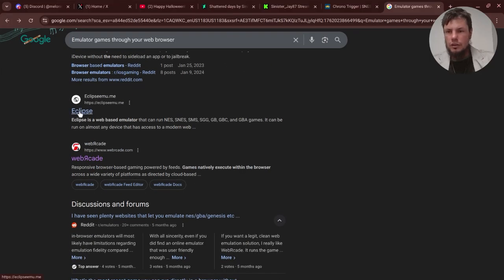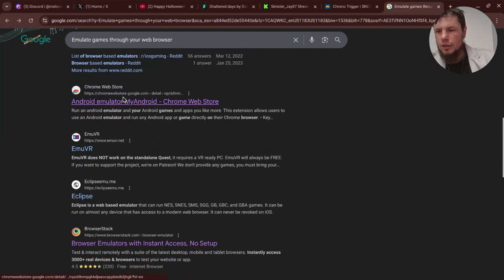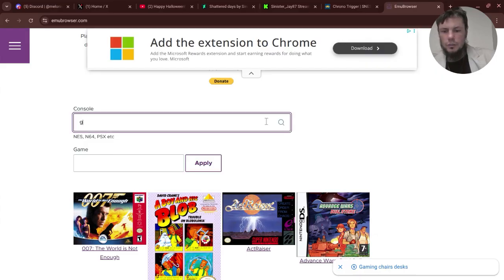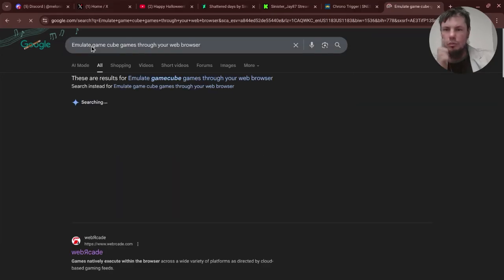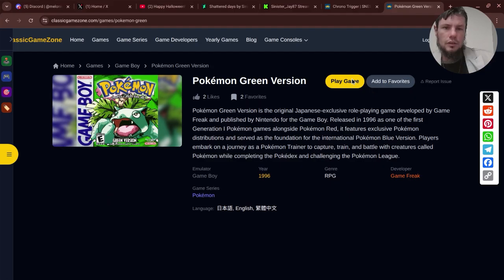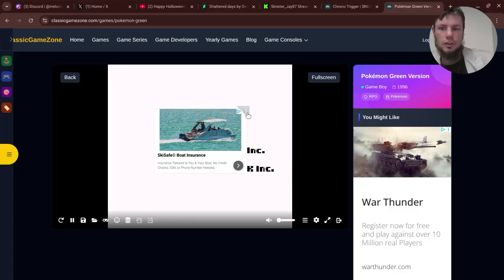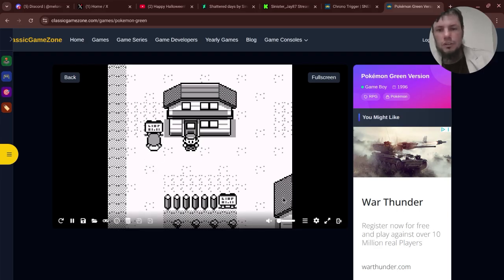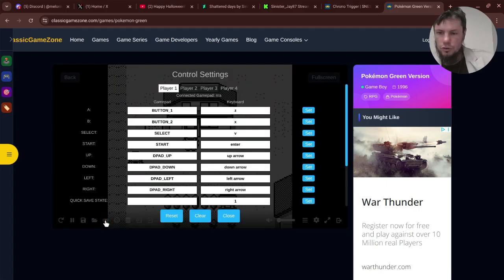This could be the future of Retro gaming.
Well come back Fellow Death Bats, Lady Death Bats, Fellow Gamer's, and Lady Gamer's.

This video all comes about due to the fact my chrome seems to struggle in this area. But I found a solution to the problem. So the past couple of weeks, I been using a Chrome Book. Now when I first got it I had high hopes for it, but over time hope became lost. I tried everything I can to play and Emulate games on the Chrome Book I own but, every test was a "No go". After at time of trying to Emulate games through Dolphin Emulator, and having no luck with other apps, I didn't give up hope. This then lead me to have to do a google search on emulating games through my web browser, and sure enough, hope then returned, and I got back to playing retro games on a bigger screen. So this video is about the topic of emulating games through your web browser, and how well it works. So lets get into it.